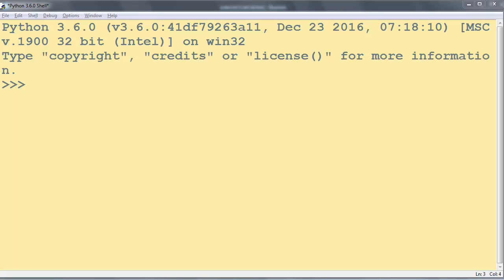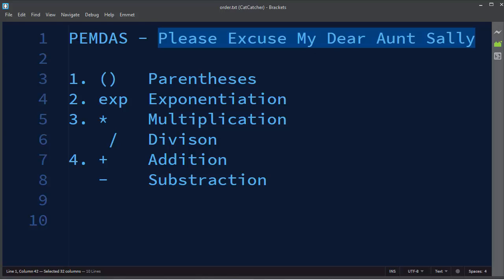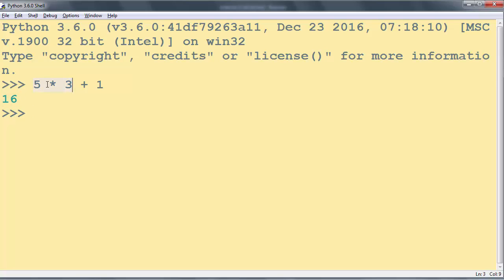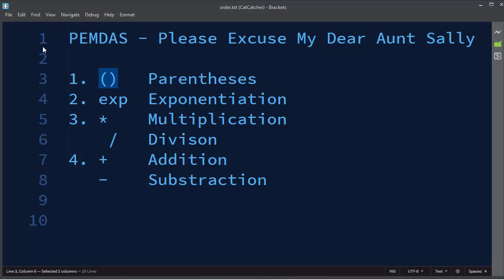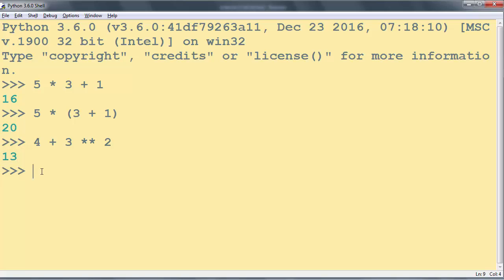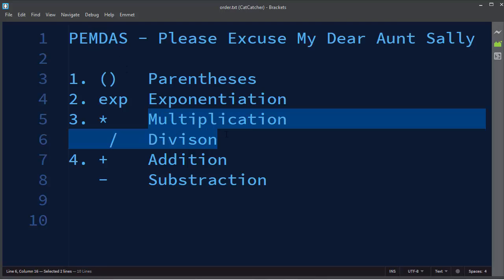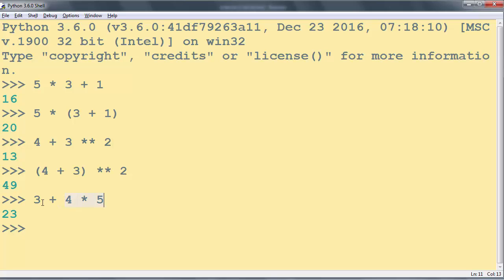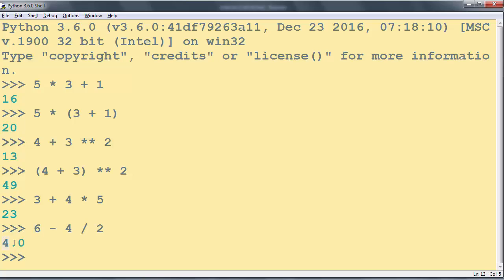Order of Operations in Python Language - PEMDAS acronym